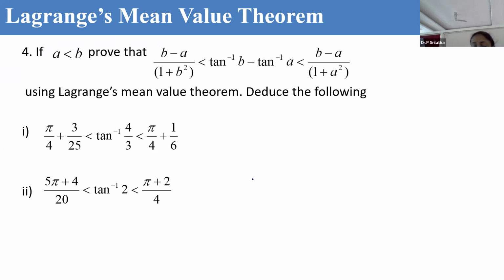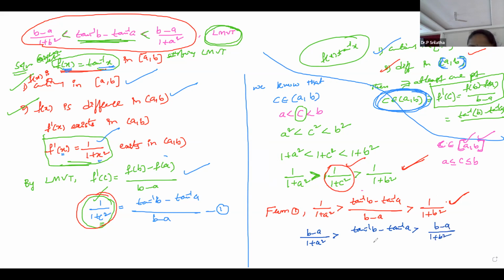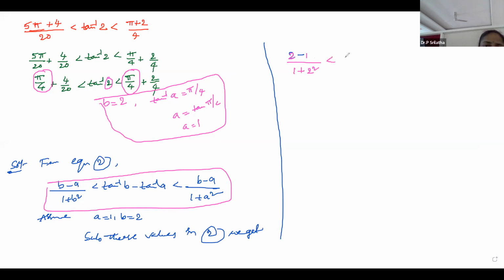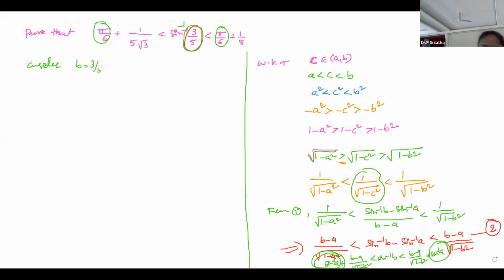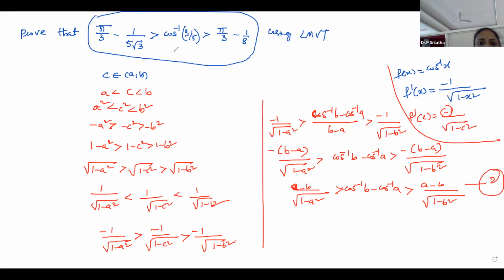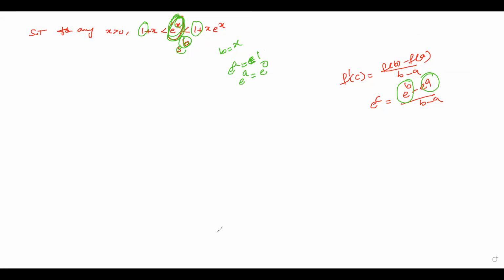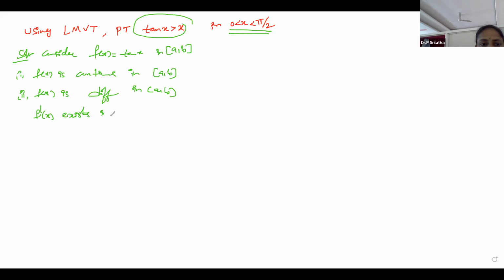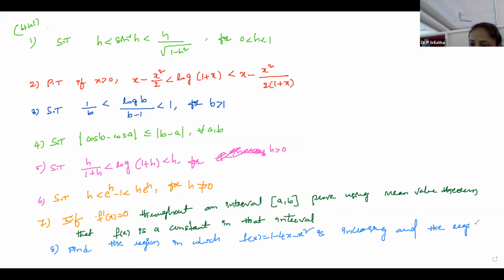Lagrange's Mean Value Theorem Problem by P Srilatha